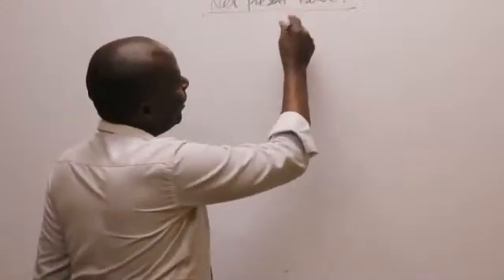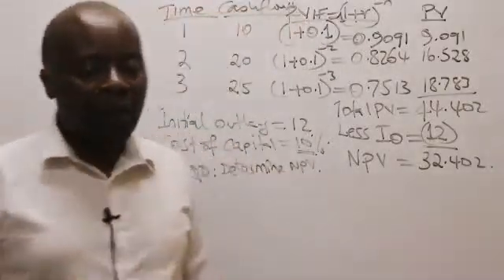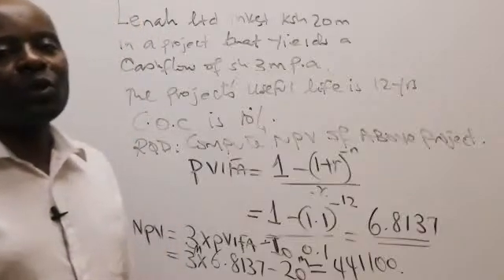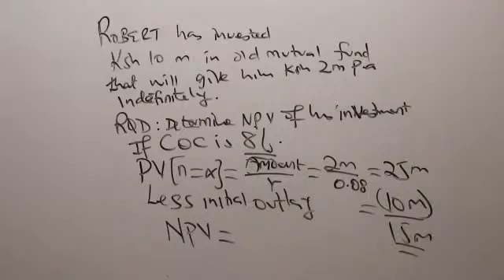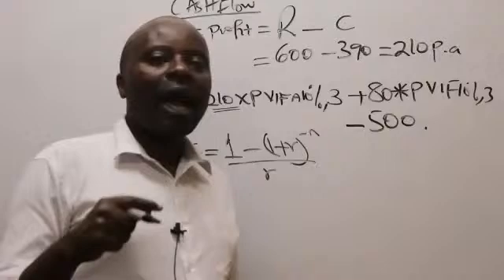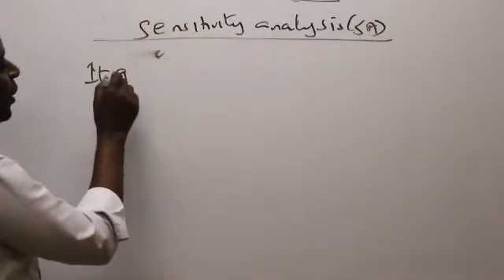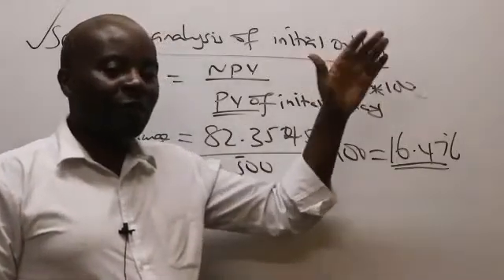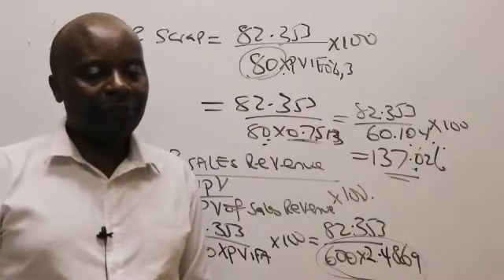AFM TOPIC 1-NET PERESENT VALUE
Join us at RCM College and watch yourself learn and grow. Let's work together towards achieving your professional goals.
AC no. Your subjects eg FR,FM,AFR etc